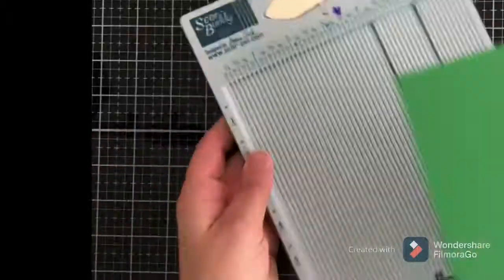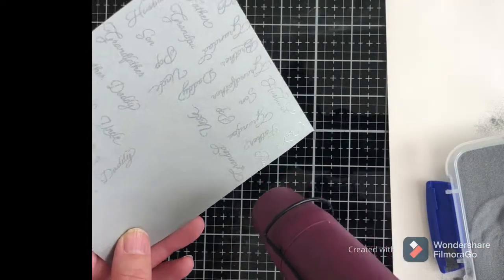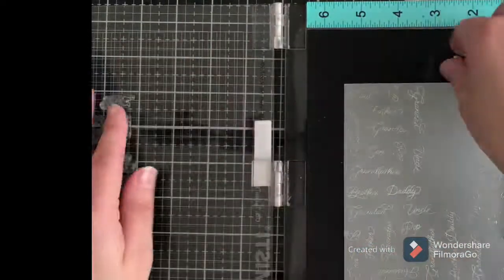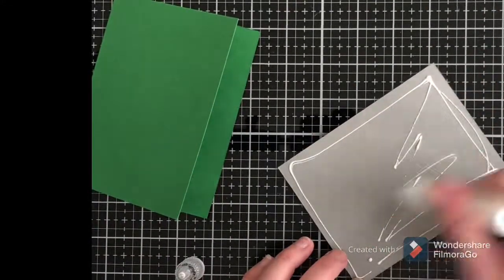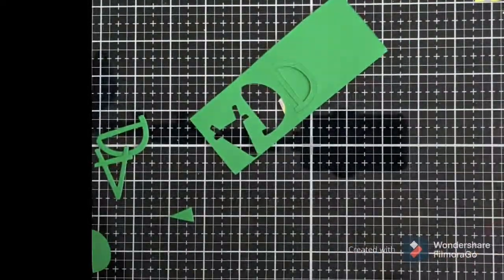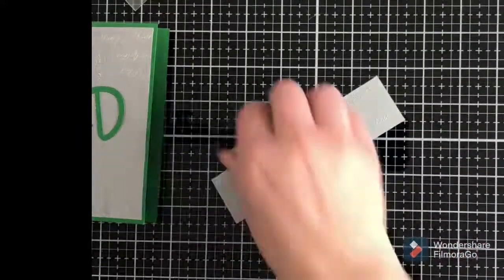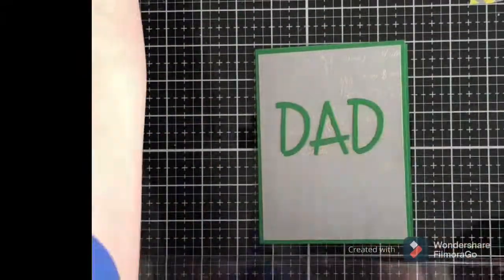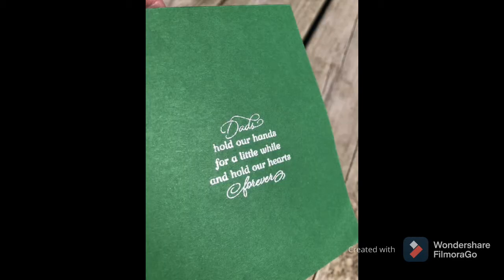Dad with The Hedgehog Hollow April Subscription Box.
Here is a list to the products I used in this video.

All the Men in my Life (Came in the Subscription Box)